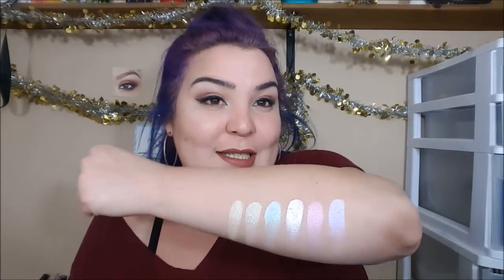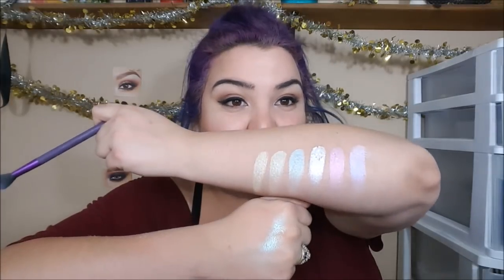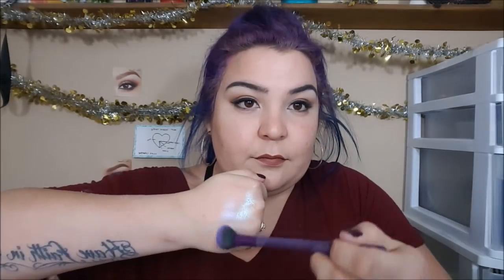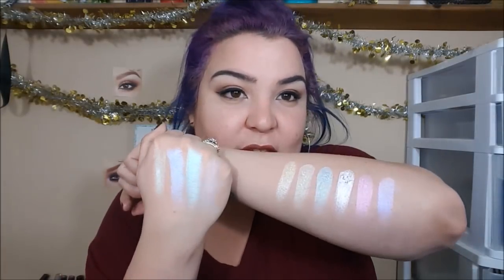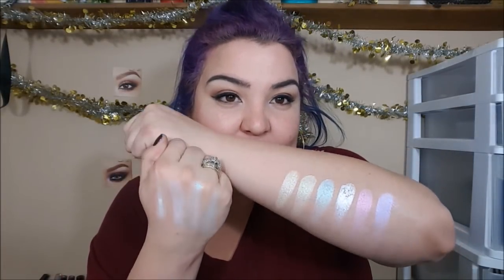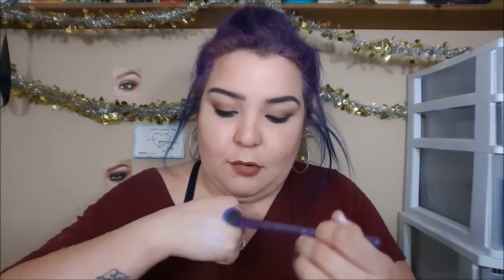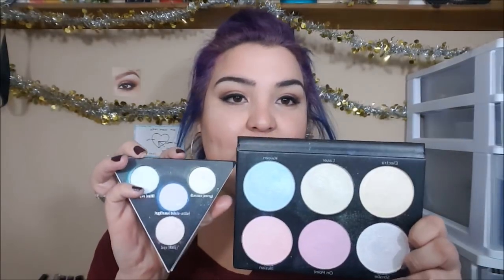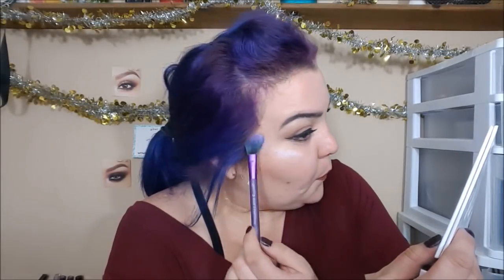KAT VON D DUPED AGAIN!! Is the Alchemist palette REALLY worth it?! Honest Review & Swatches!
The BH Cosmetics "Blacklight Highlight" Palette"

PR Friendly.